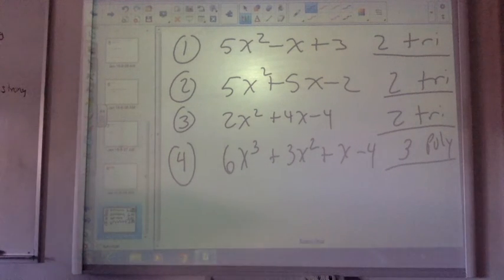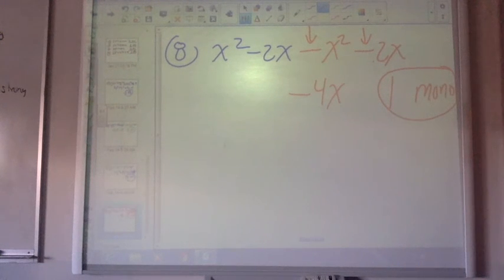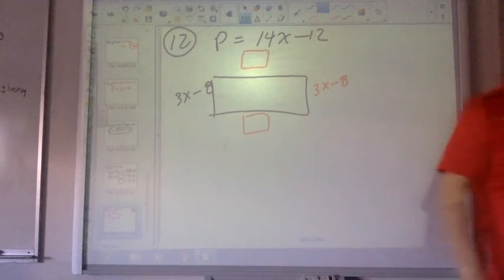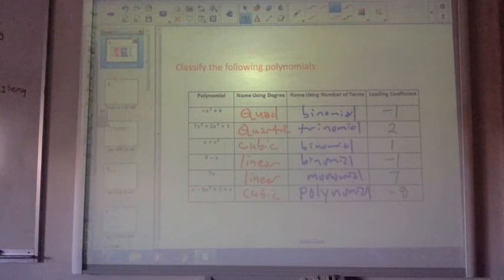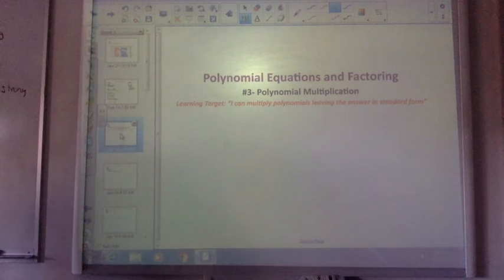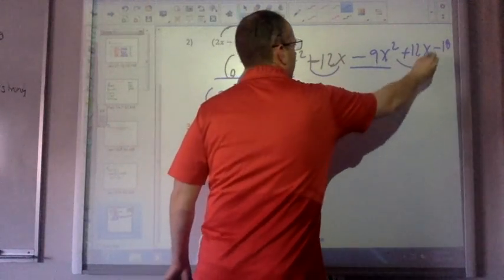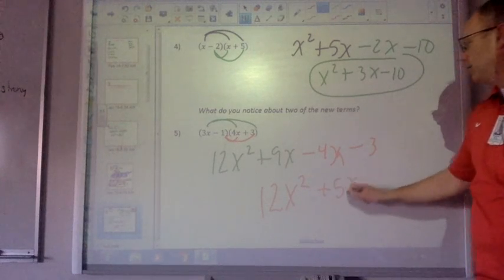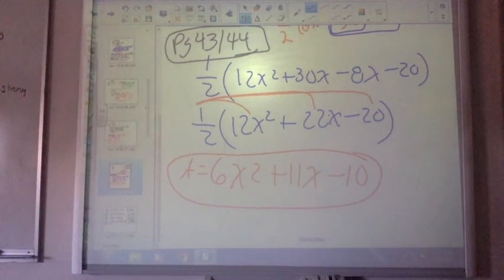CP Algebra 1, Feb 14 2018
More about polynomials.  Naming them based on terms and exponent.  Multiplication - so multiple distributive property.